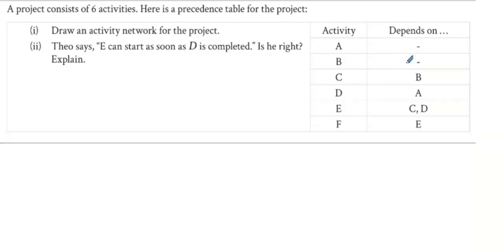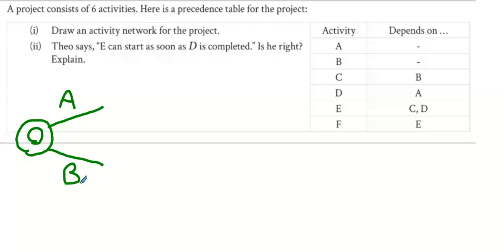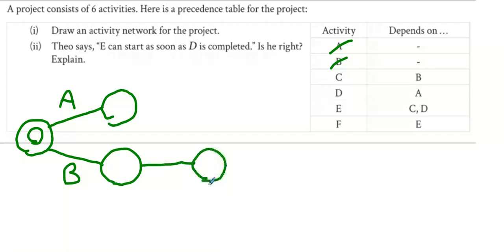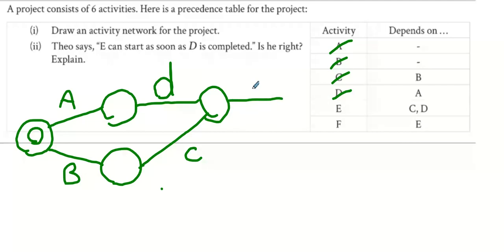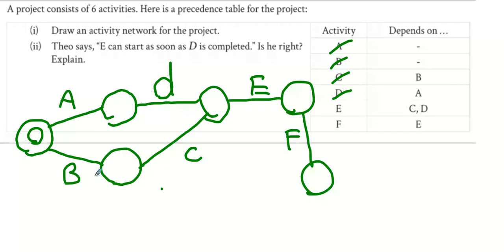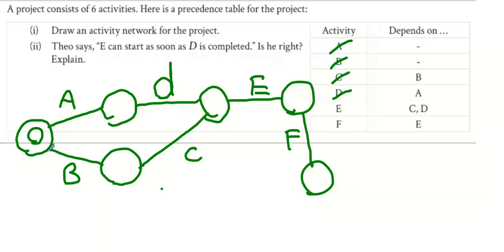5napp 12B q1